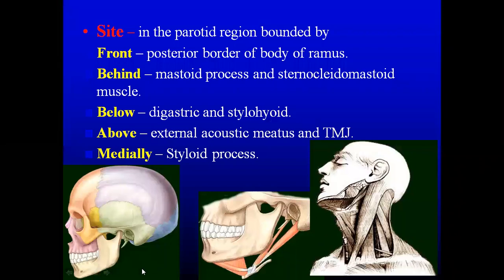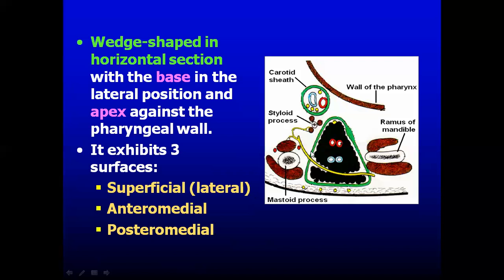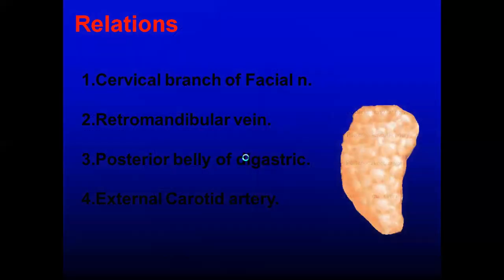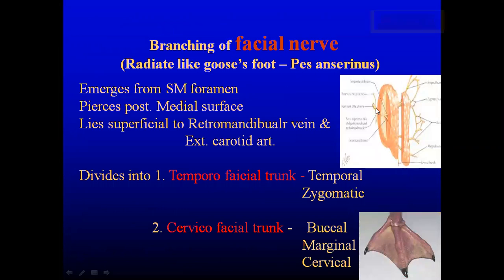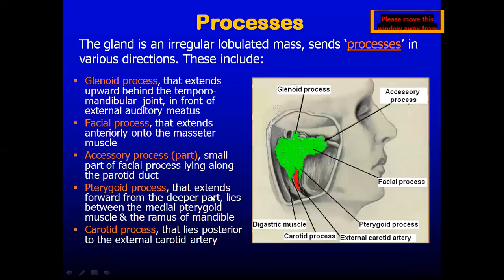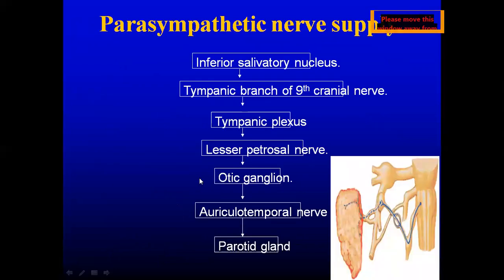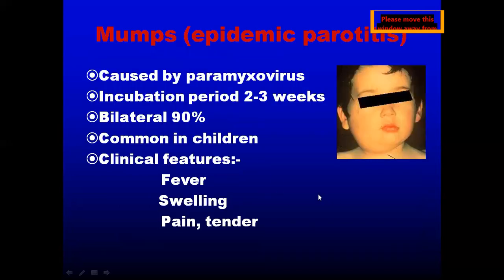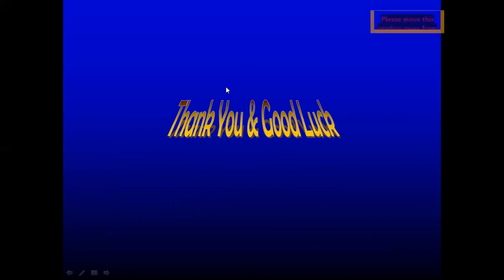Parotid gland Anatomy Dr Shabana Lectures Head and neck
parotid gland.mp4